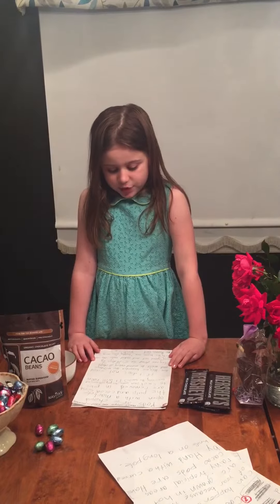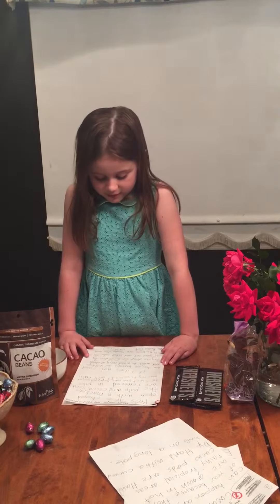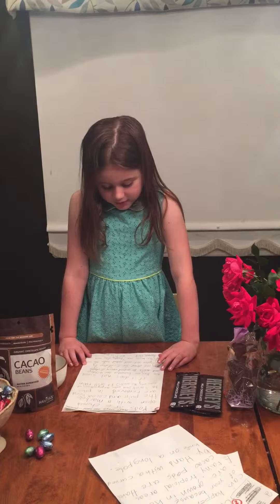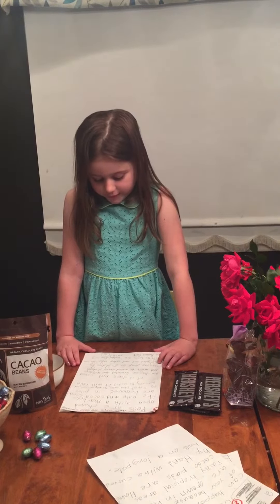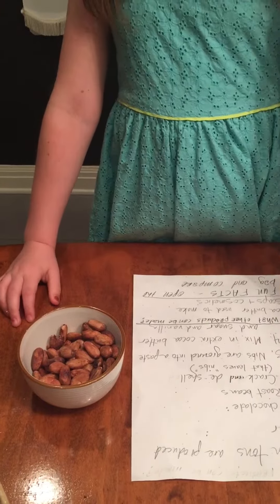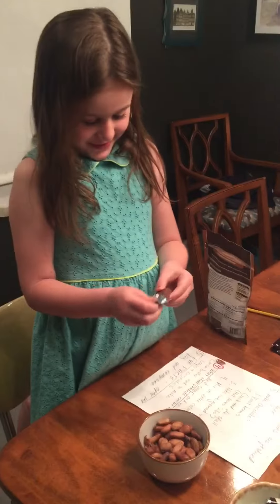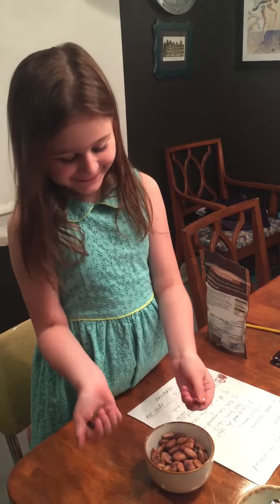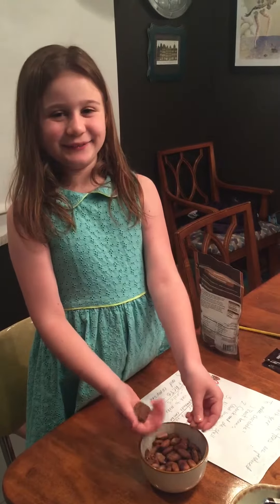Alice's Farm to Me: Cacao to Chocolate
1st grade project.  Mrs.  Propst's class